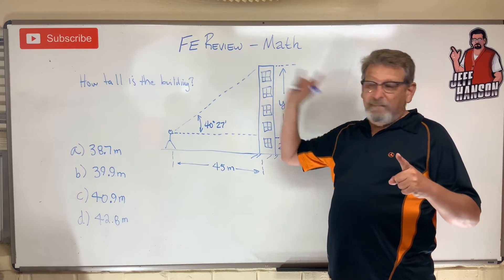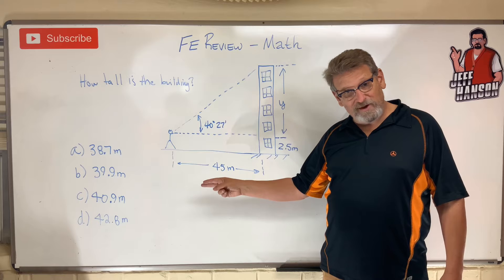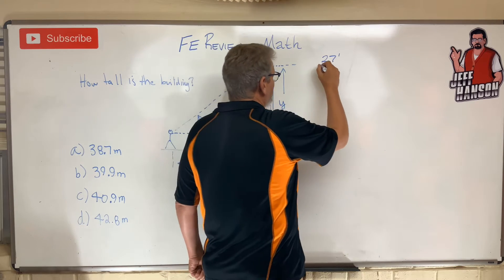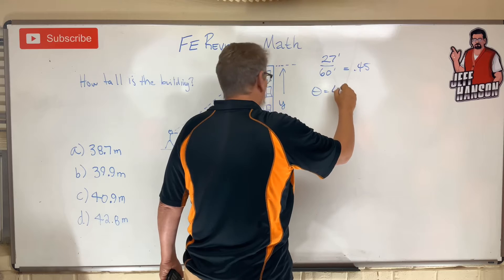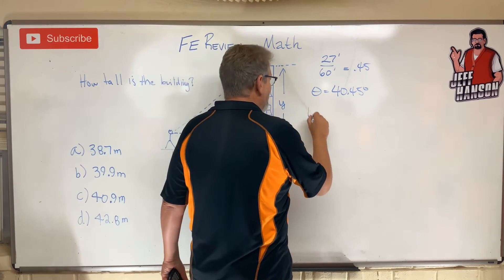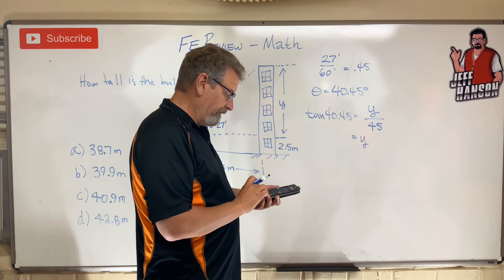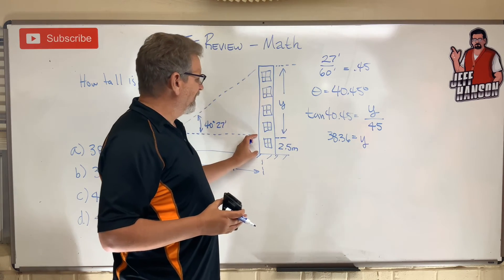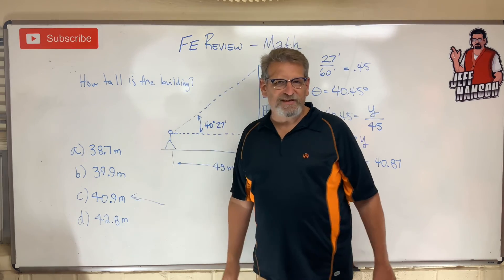FE Review: Math Problem 9